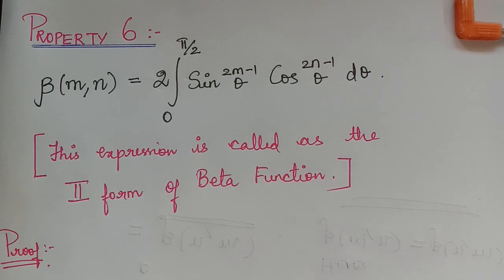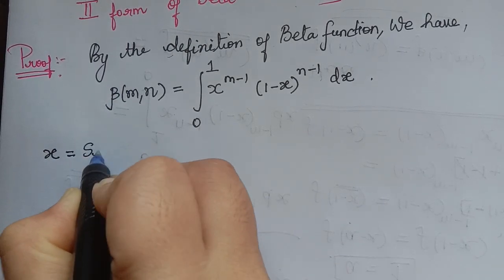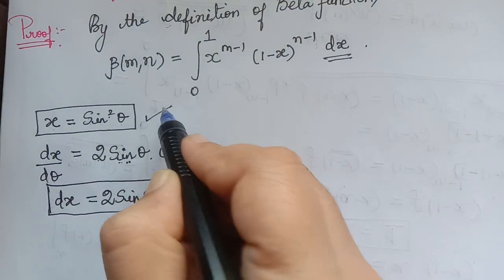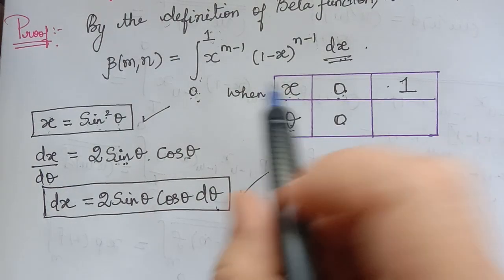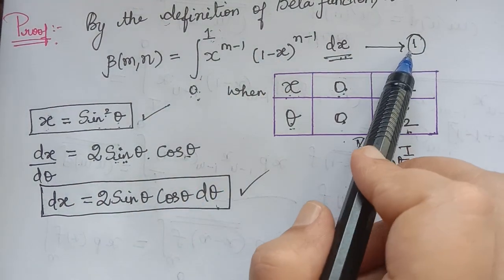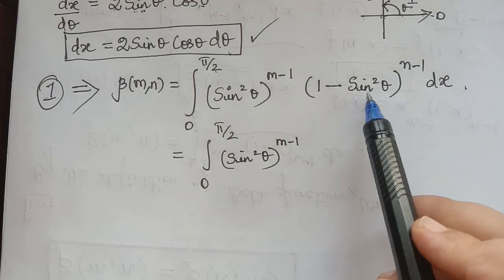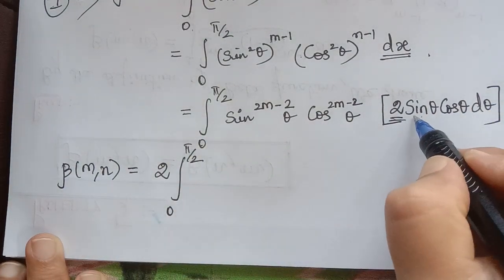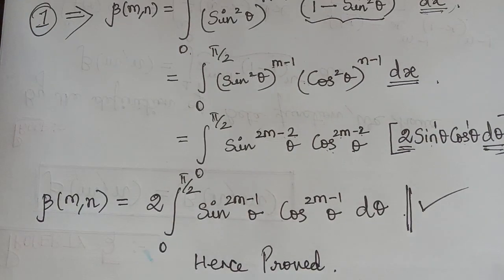lecture 4 || beta and gamma function|| property 6 || integral calculus